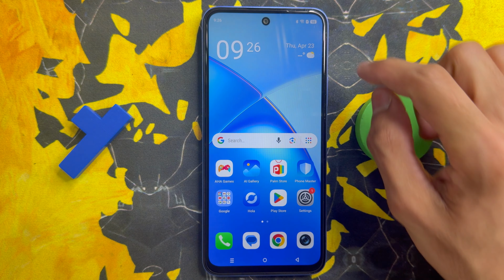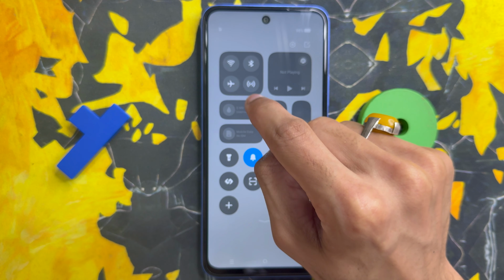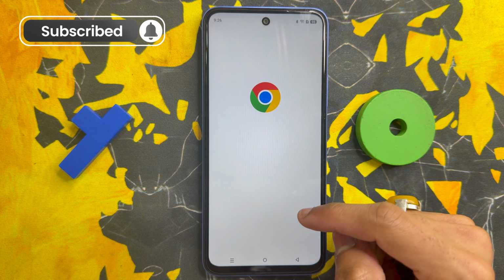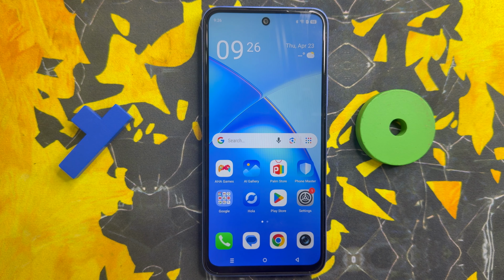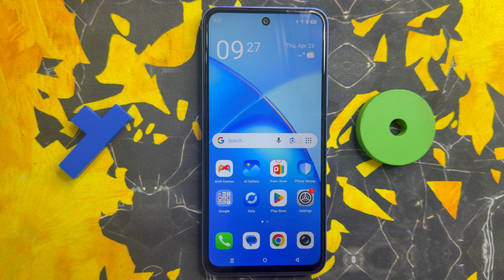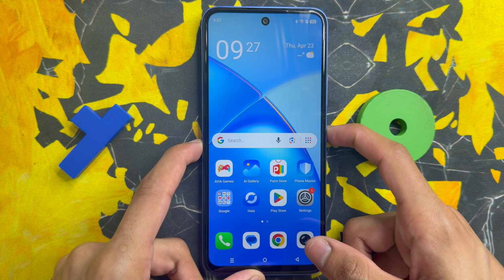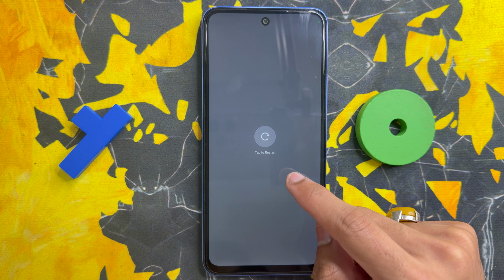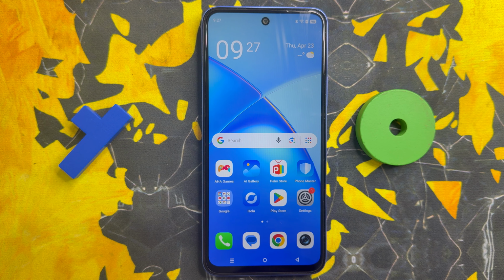How to Fix If Infinix Note 60 Mobile Data is Slow (Quick Fix)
How to Fix If Infinix Note 60 Mobile Data is Slow